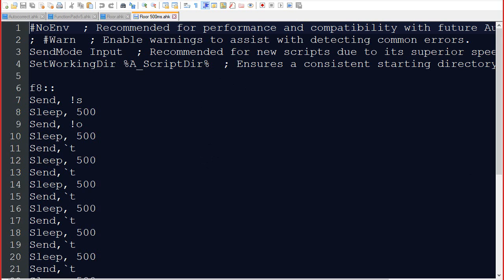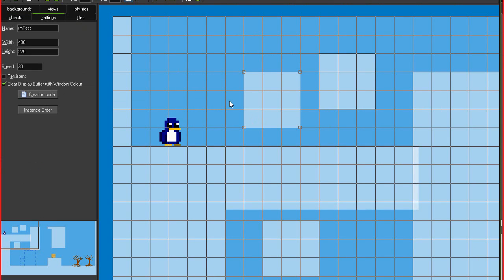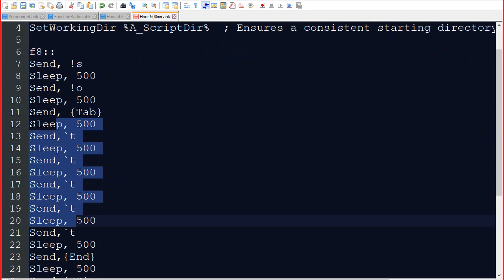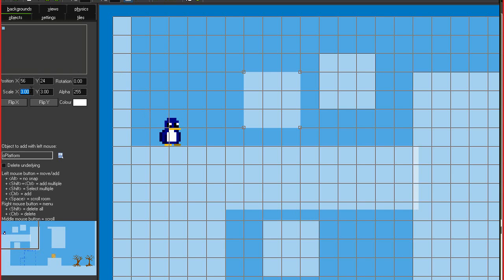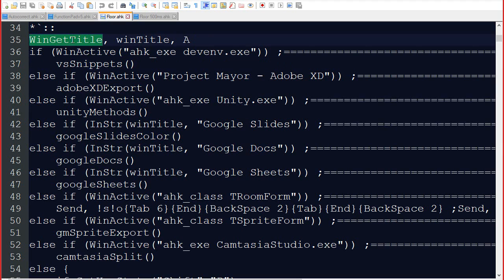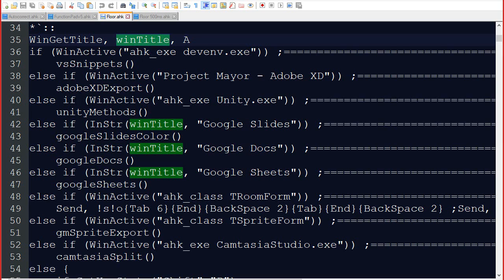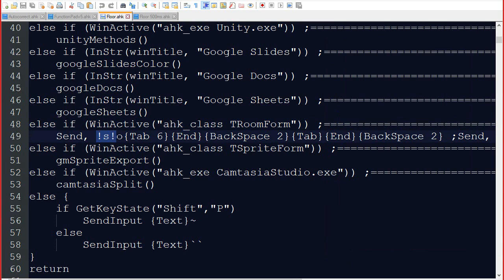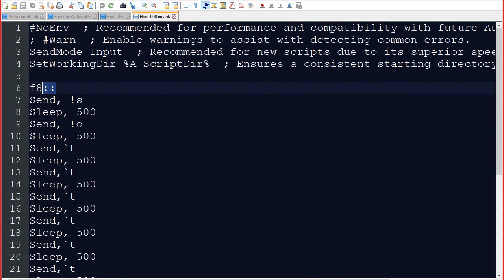Accelerate Development with AutoHotkey [Part 14 - My first Script]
Cut down on keystrokes, cut down on monotony, and reach new levels of comfort and control using your PC. Learn how you can use the free software "AutoHotkey" to solve a wide variety of problems and accelerate the development of your project.